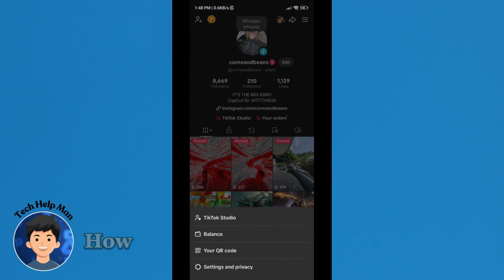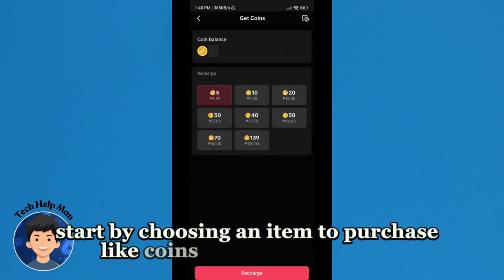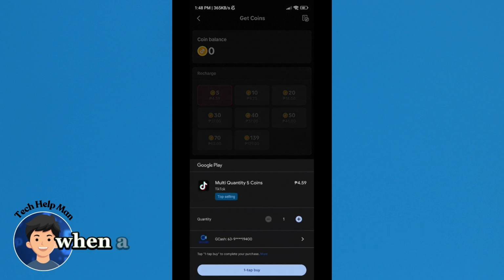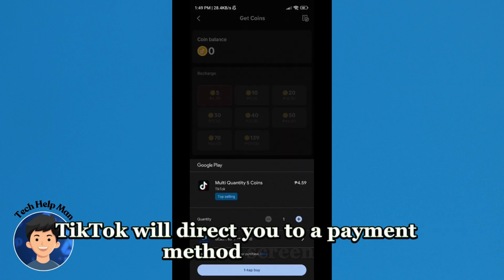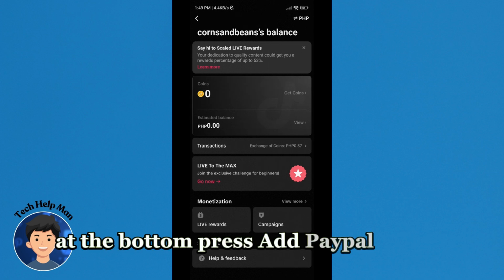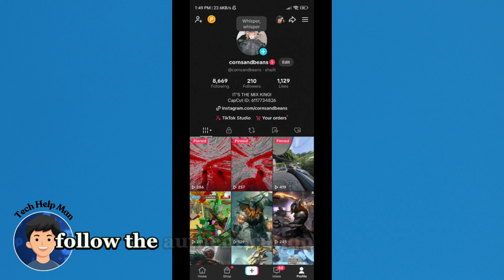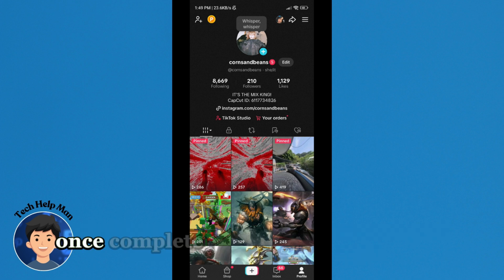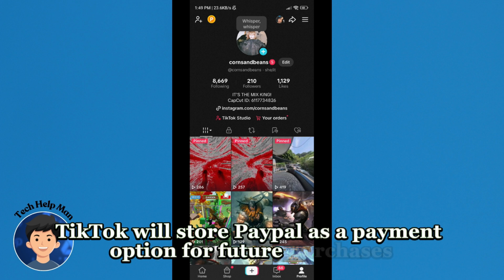✅ How to LINK PAYPAL TO TIKTOK – FULL UPDATED GUIDE 🚀✨😱✅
Want to link your PayPal account to TikTok to receive payments, gifts, or creator rewards? 💰🎁 This full and updated guide shows you how to connect PayPal properly, why the option might not appear, how to fix region restrictions, and how to set it as your default payout method on TikTok. ⚡📲

🔧 How to fix region and verification issues
⚠️ Avoid common payout mistakes

TikTok only shows PayPal in supported countries, verified accounts, and eligible payment categories. If you don’t see the option, your region, age, or account status might be the reason. You may need to verify identity or switch to a personal account. 🌎🔐

📌 Open TikTok → tap Profile
⚙️ Go to Settings & Privacy
💸 Tap Balance → LIVE Gifts / Earnings / Creator Fund
✔️ Allow TikTok access → Confirm

🌍 Change app region → Turn OFF VPN
👤 Switch to Personal Account (not Business)
🧾 Verify your identity in TikTok (ID may be required)
📲 Update TikTok to latest version
🔄 Log out & log back in to refresh payout options

⚠️ Important Rules
💰 You must meet minimum withdrawal limit
🚫 You can’t withdraw coins unless converted to balance

Final Tips
💸 Check local fees before withdrawing earnings
🔁 Keep TikTok updated to unlock new payment methods

Link PayPal to TikTok the right way and get paid safely for your content, gifts, and LIVE rewards! 💰🎉🔥